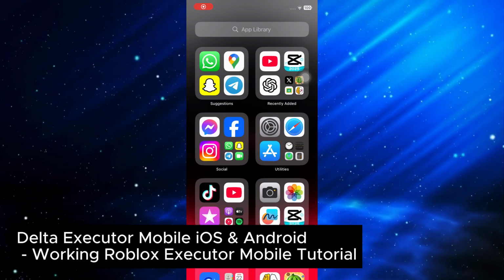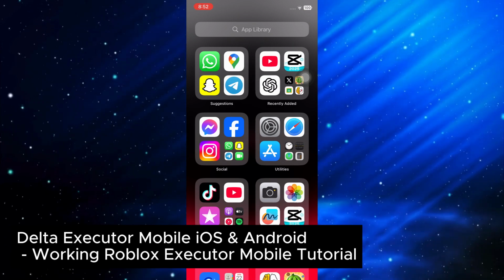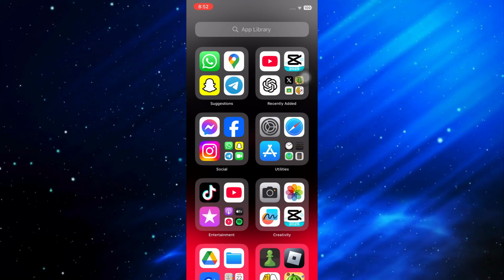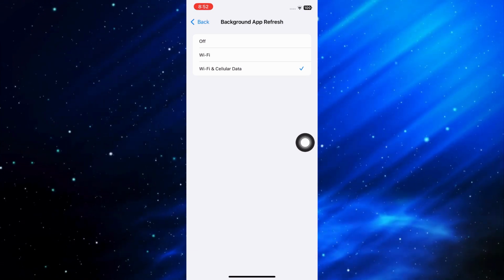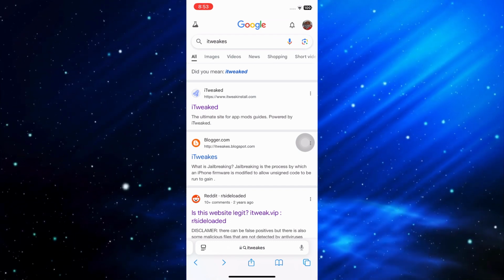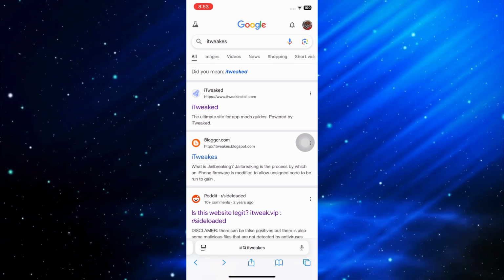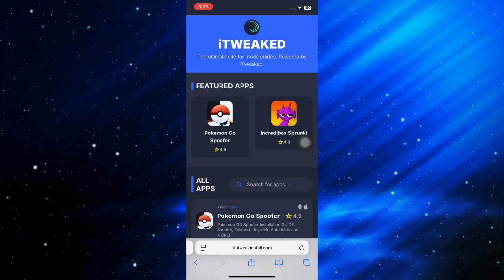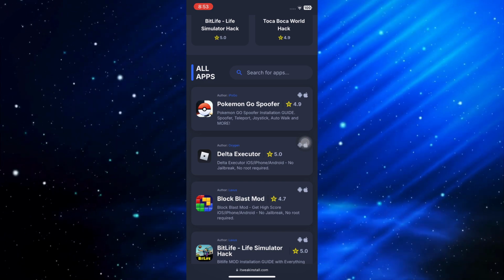Delta Executor Mobile iOS & Android | How to Get Roblox Executor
Searching for a guide on How to Get Roblox Executor? We've got a video for you! This video will provide a detailed explanation of How to Get Roblox Executor. Watch our video and learn this easy process.